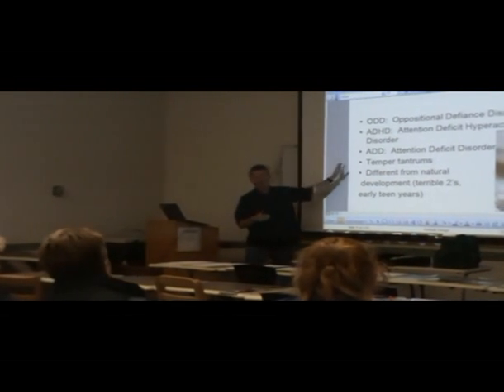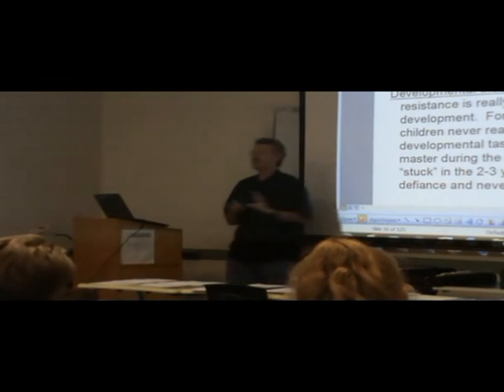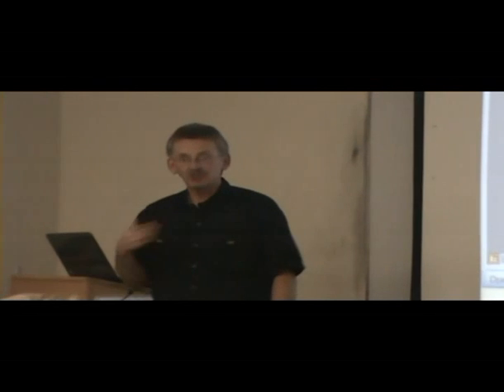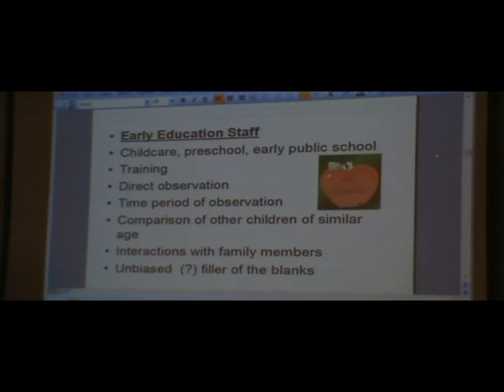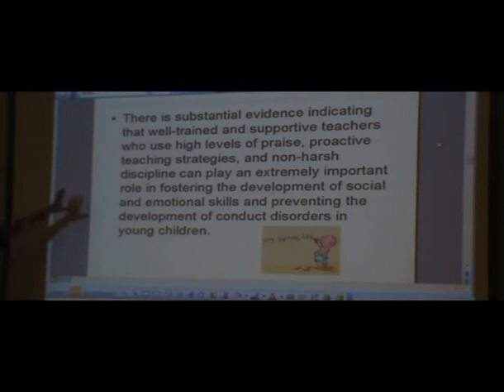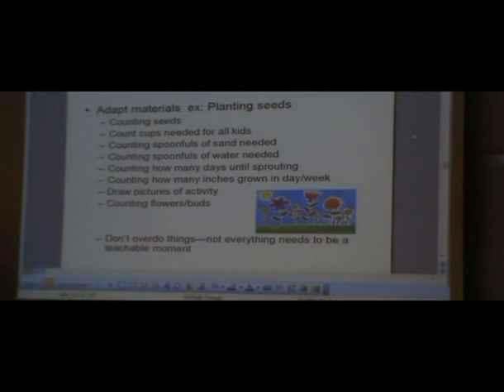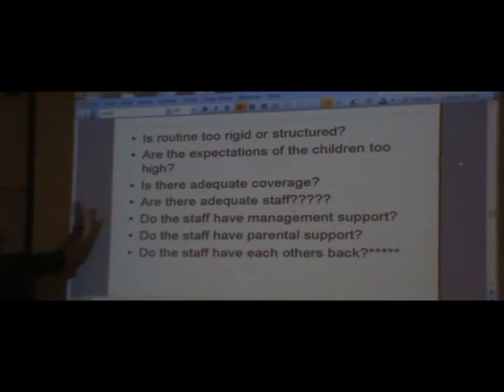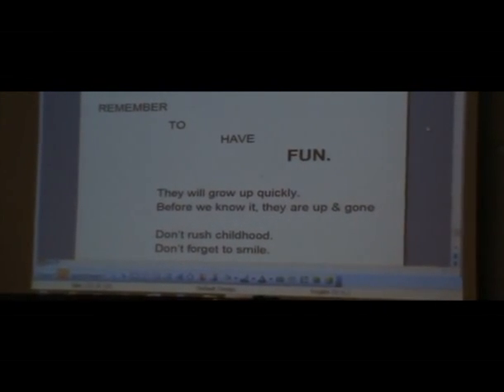Workshop 2: Classroom Management and Reducing Behavioral Problems in Children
Workshop 2 given at the Child Study Center Early Childhood Training Program

University of Maine, October 16, 2012